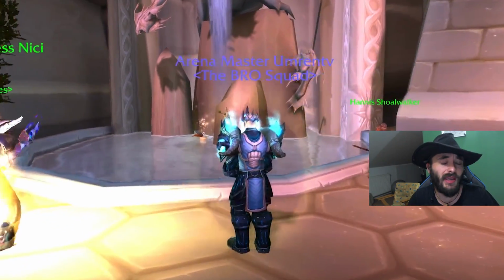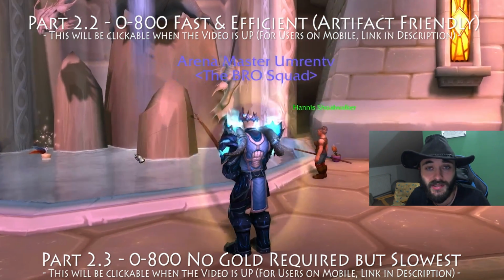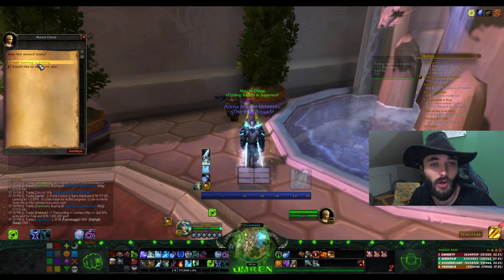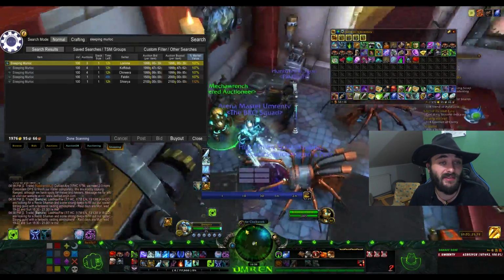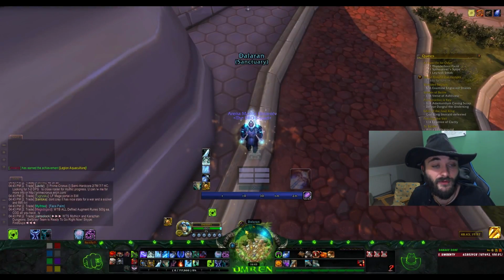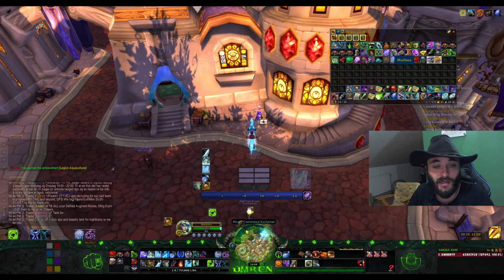Fishing Mastery - PART 2.1 - 0 to 800 Skill in 5 Minutes - Fastest Legion Fishing Guide/Tutorial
Part 2 is all about Leveling Fishing in Every way Possible. From Easiest, Fastest and Expensive, Cheapest & Slowest, or Fast & Recommended that Will be Artifact Friendly for the future progress.

I believe that Fishing can be used for very efficient Farming and Can bring a lot of gold, if used properly. Therefore Fishing Mastery is being Created. One Guide / Tutorial to Rule them All!

In Legion we have LOTS of ways of Earning, Having Fun, Achieving some cool stuffs in game through Fishing. So I decided to make this as easy as possible for you, so we can all enjoy the content of Legion to the fullest.

Enjoy the Video and Thank You Guys for Watching!

For any questions, concerns, comments, don't hesitate to ask / mention below, I will be glad to read and answer some of them as soon and as much as possible.

Until the Next time... Much Love
Stay Cool!

Forever your BRO,
Umren.